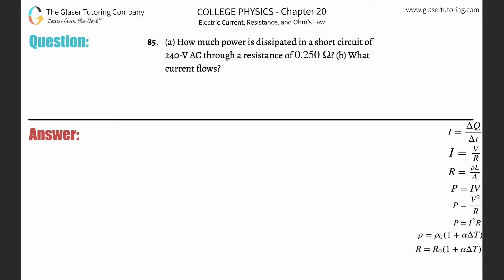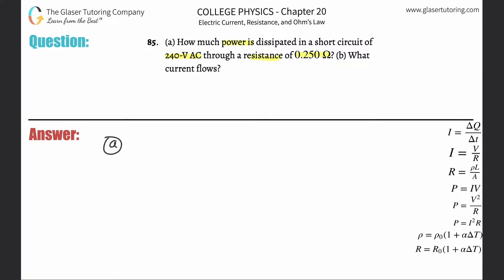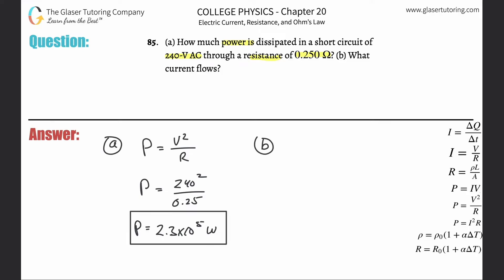20.85 | How much power is dissipated in a short circuit of 240-V AC through a resistance of 0.250 Ω?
(a) How much power is dissipated in a short circuit of 240-V AC through a resistance of 0.250 Ω? (b) What current flows?